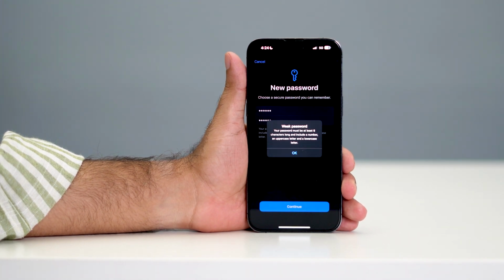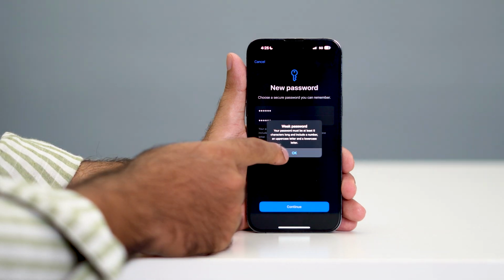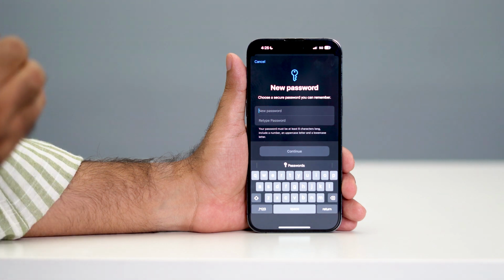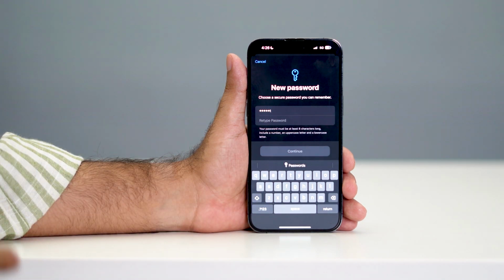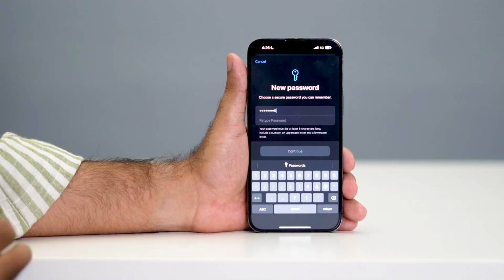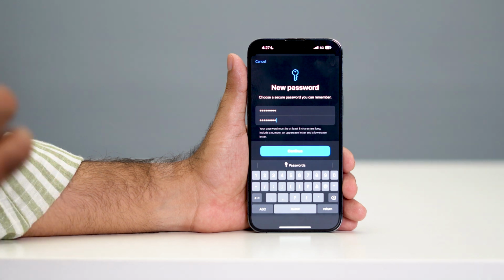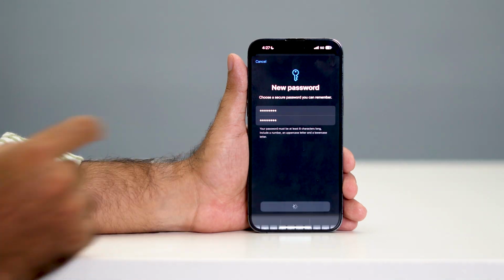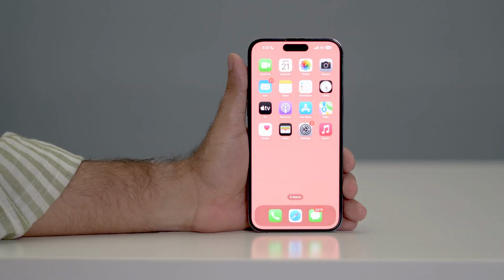Your Password must include an Uppercase letter and a Lowercase letter | FIXED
Are you getting the error: “Your password must include an uppercase letter and a lowercase letter” while creating or changing your Apple ID password? In this quick and easy  guide, we’ll show you how to fix this issue on your iPhone or iPad step by step.

This works for:

iPhone X
iPhone XS
iPhone XS Max
iPhone 11

your password must include an uppercase letter and a lowercase letter
weak password apple id
weak password your password must include an uppercase letter and a lowercase letter
weak password iphone